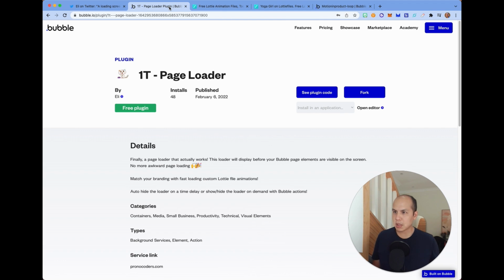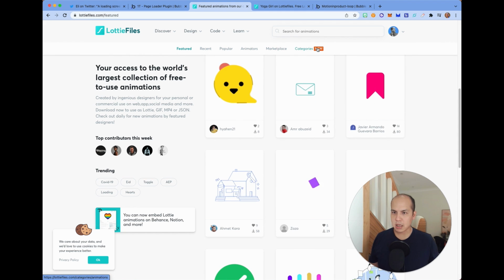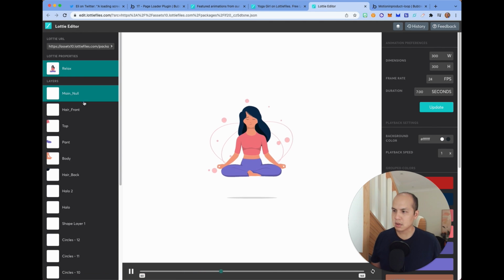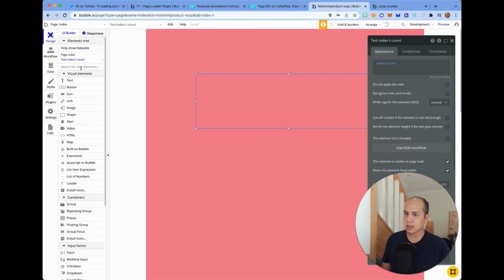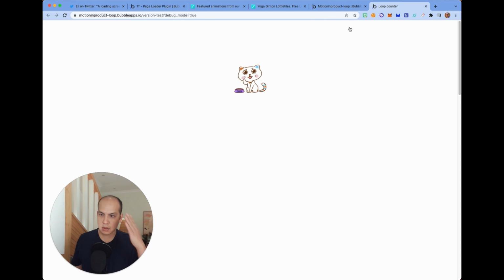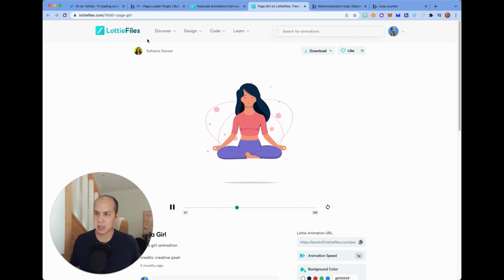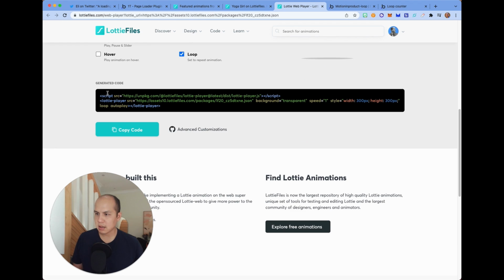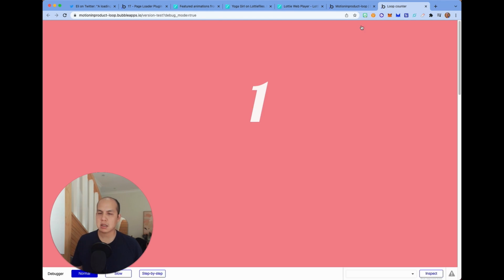Animated loading page in Bubble.io | 3 min tutorial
Using the 1T Page Loader Plugin you can add slick Lottie animations to your Bubble application when loading pages.

00:00 Replace Bubble.io default loader with a Lottie animation
00:39 1T Page Loader plugin can load Lottie animations
00:49 Discover free svg animations with Lottie
01:24 Walkthrough of the final product
01:34 Adding the Loader element to your page
02:00 Adding the Lottie code to the plugin